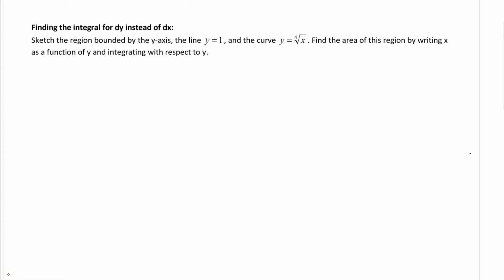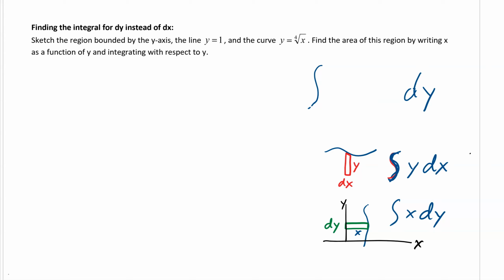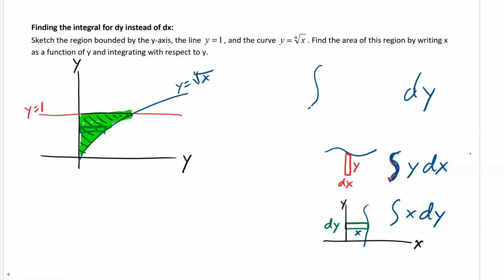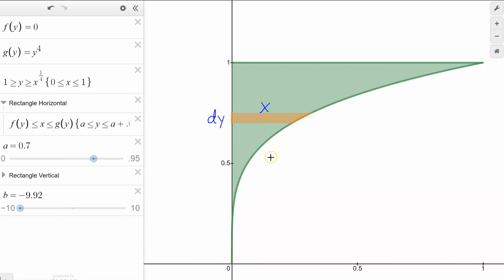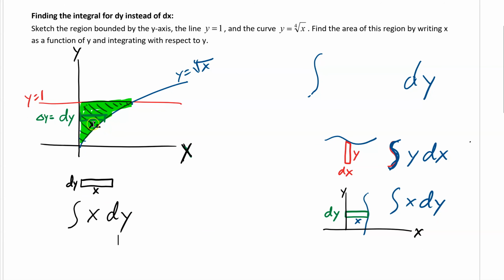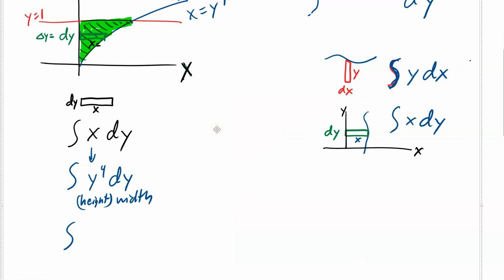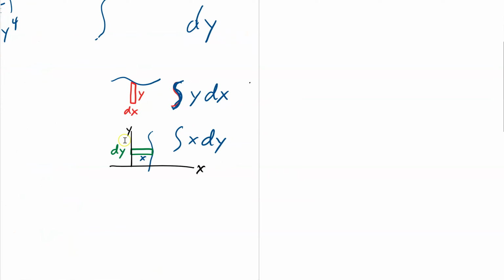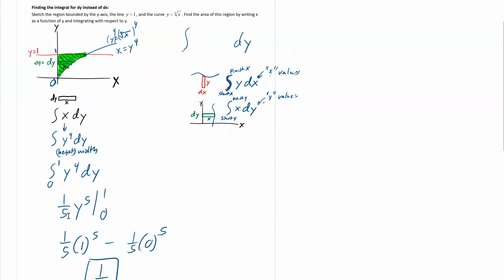4 4 a integral with respect to y instead of x